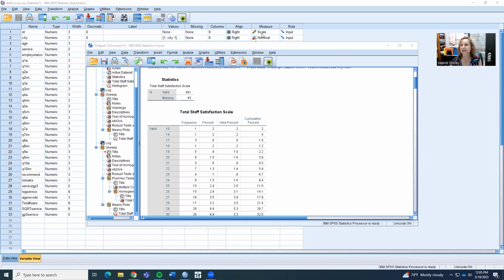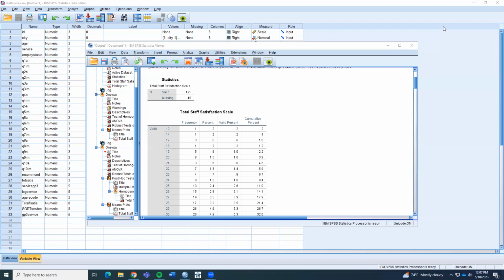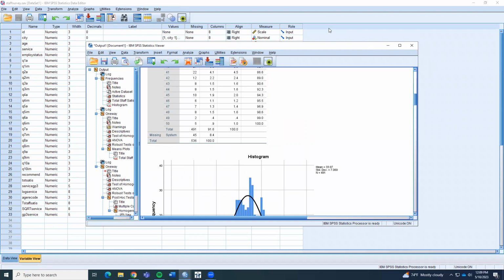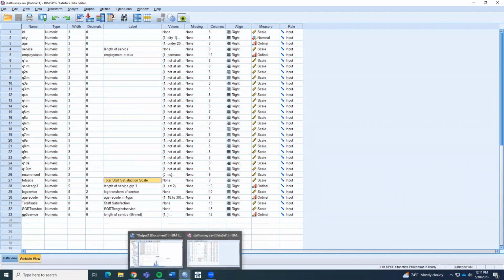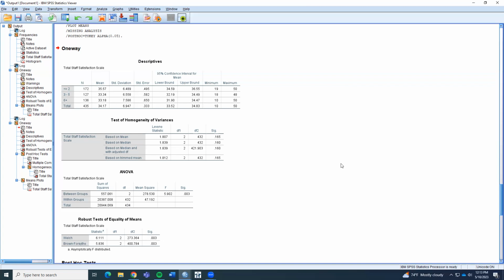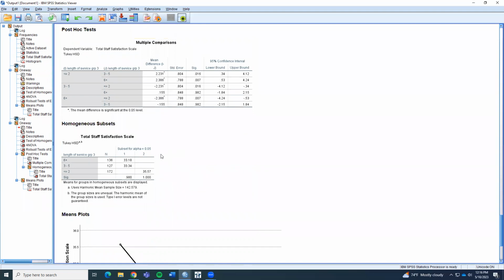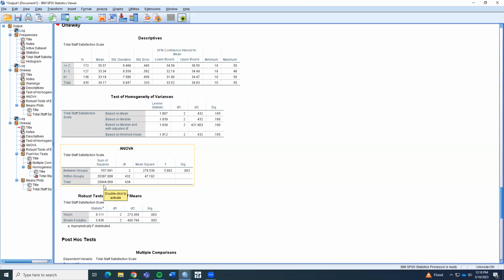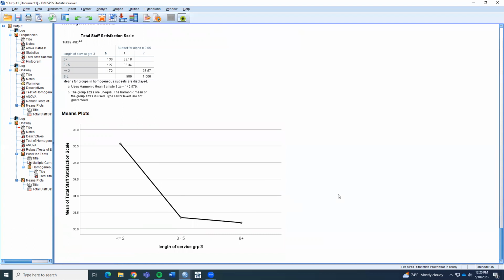One-Way ANOVA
In this video, I demonstrate using SPSS to conduct a One-Way ANOVA with post-hoc tests.